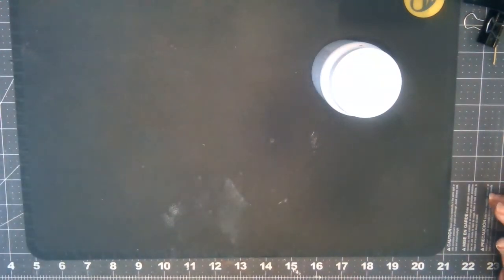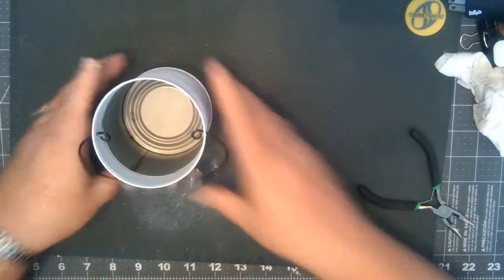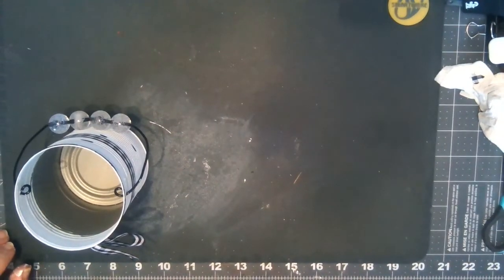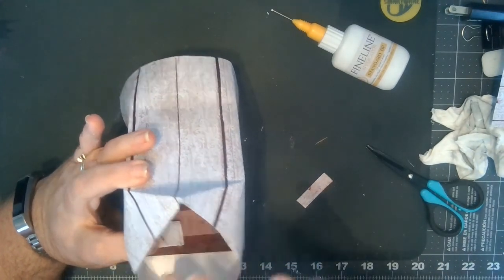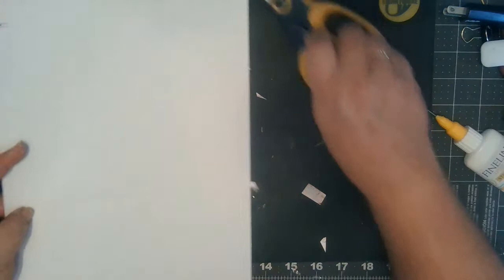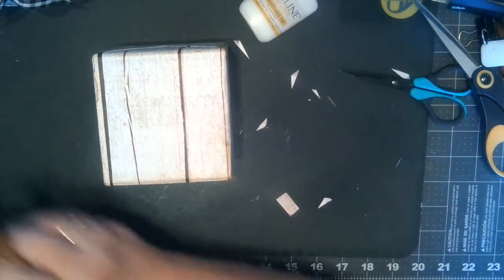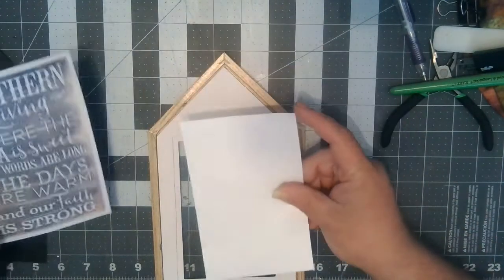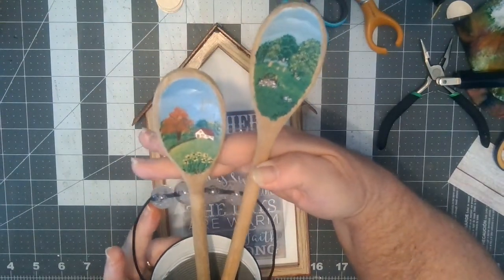DIY Tiered Tray Decoration Part 2